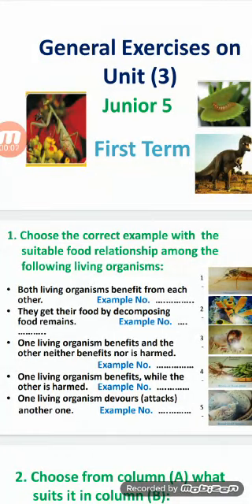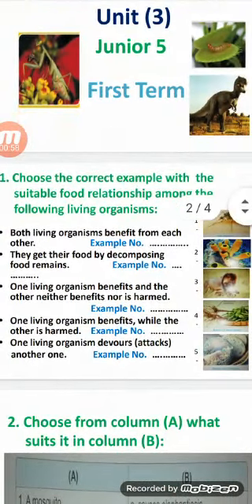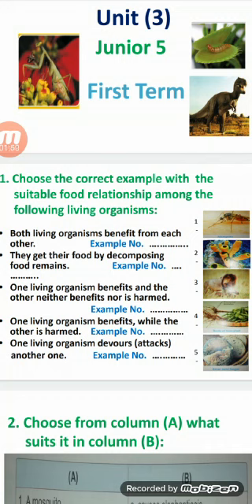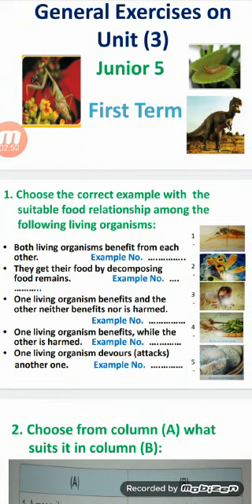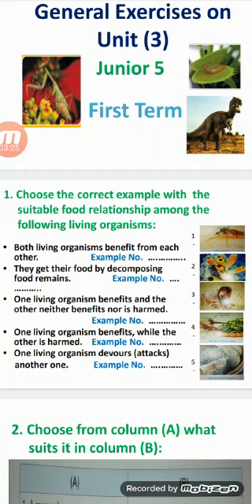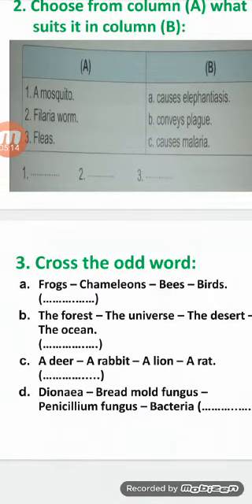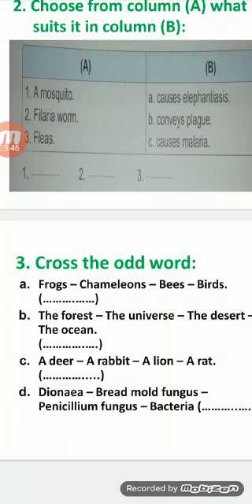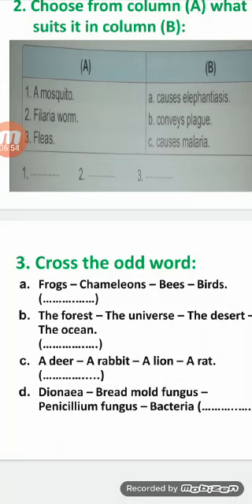Science junior 5 General revision on unit 3